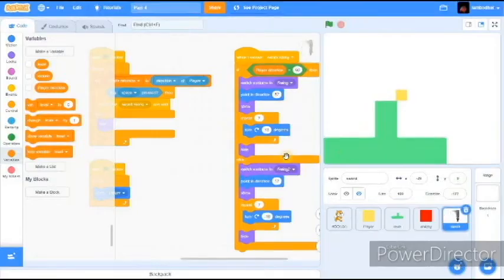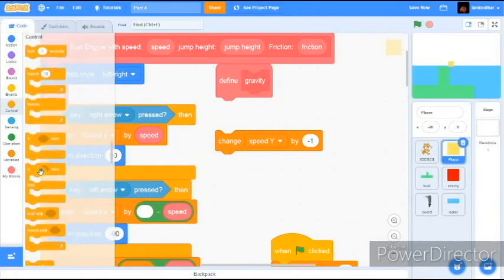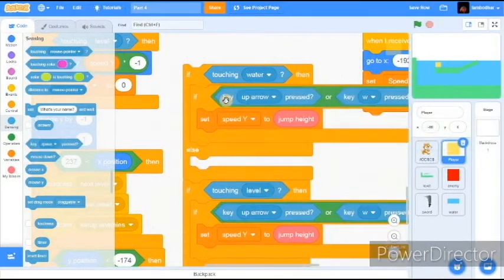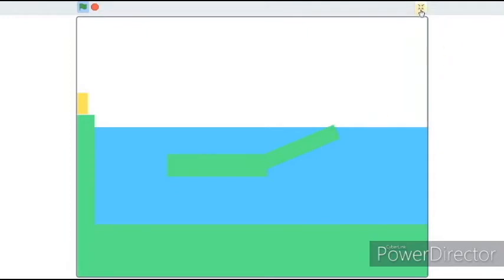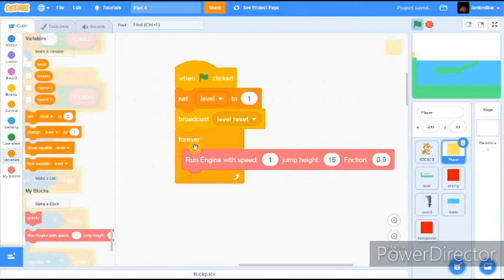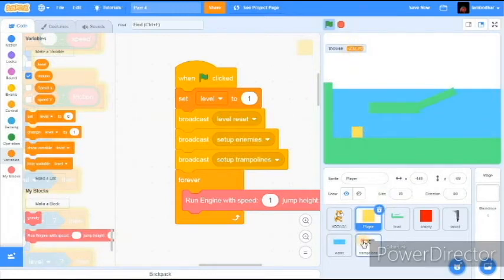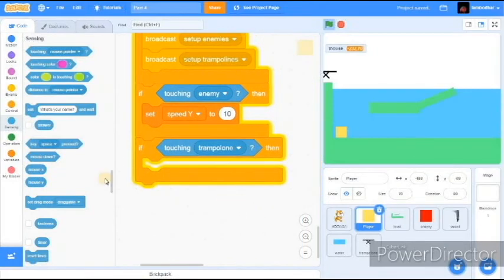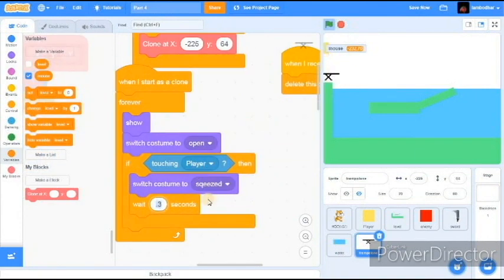Scratch Tutorial || Platformer tutorial || Part 5 || Water&Trampolines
Hello guys!
This is part 5 of this tutorial series where we will learn to add water and trampolines.

Timestamps:
00:00 Intro
00:33 Coding the water
05:56 Testing the water
06:11 Trampoline Intro
06:40 Coding the trampoline
13:23 Testing the trampoline
15:18 Outro

Also, make sure to check out They make awesome games

Goodbye and hope you like the tutorial!